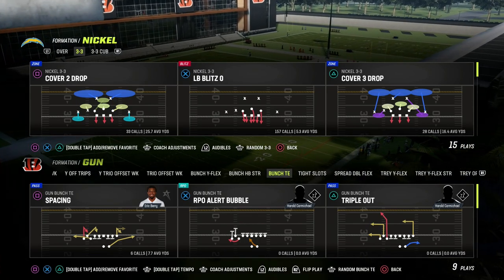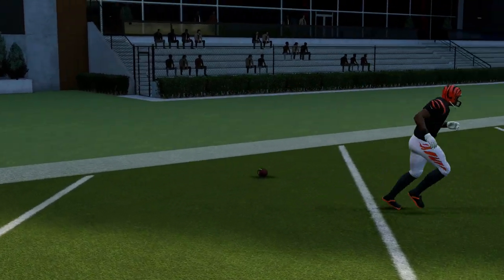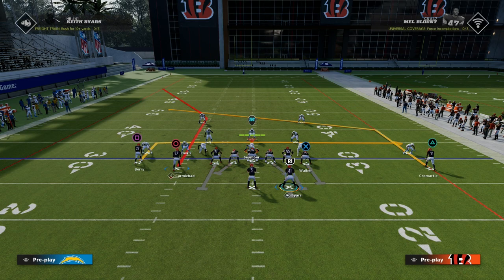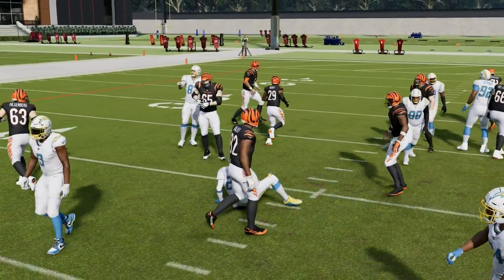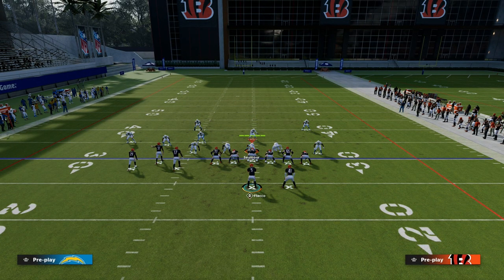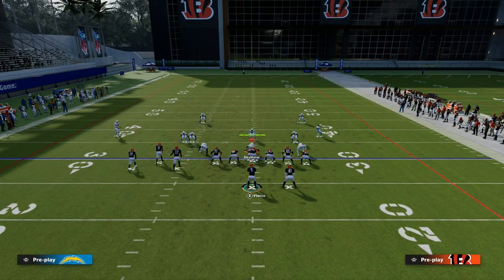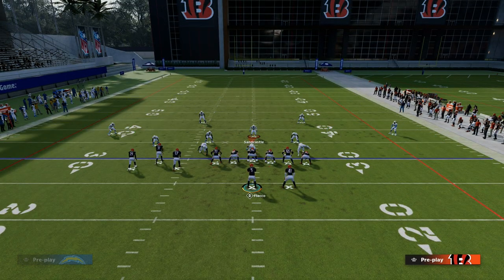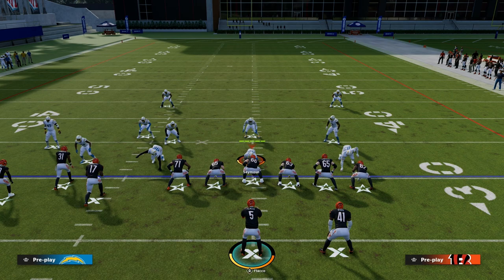The BEST Post Route In Madden 23